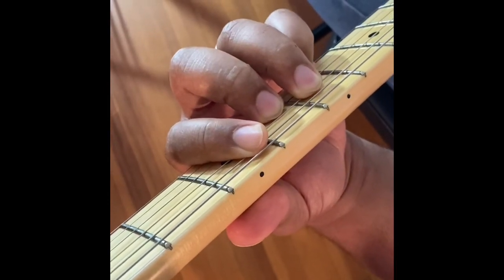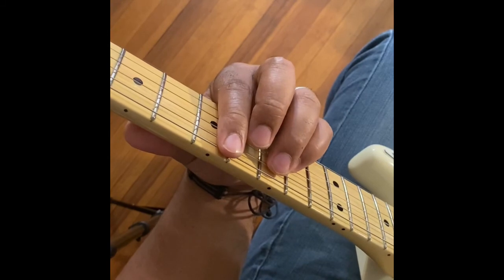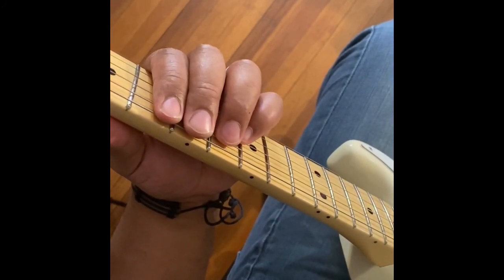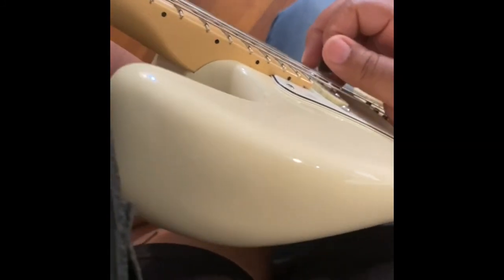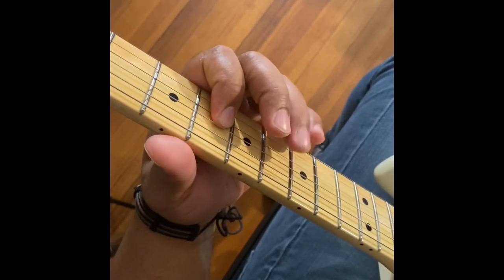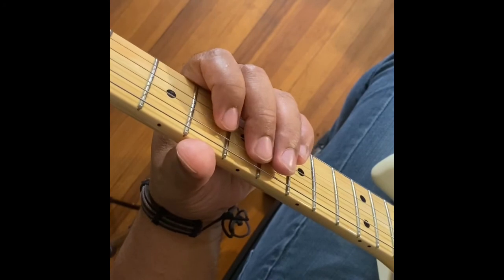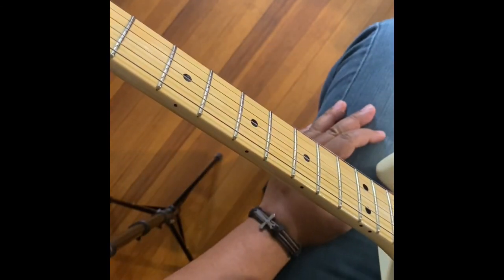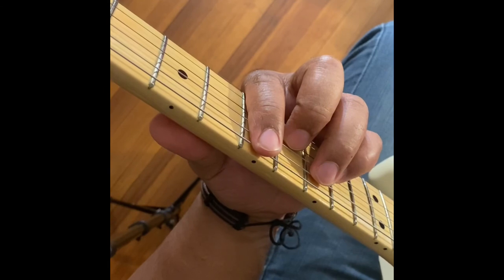Miguel - Sky Walker - Guitar Tutorial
📖 Chapters❗️

00:00 Intro/Request Shout-Out
0:07 Song Intro
0:24 Start Of Lesson
0:45 Chords You Need/Power Chords
1:00 Breakdown Of Chords
2:48 Strumming Patterns For Power Chords
3:16 Playing The Chords In Context
4:17 Adding Distortion
4:32 Palm Muting Strumming Pattern
5:18 Palm Muting and Distortion In Context
5:52 Breakdown Of Riff “Miguel Singing”
15:00 Playing The Chords And Riffs In Context
15:48 Outro

This is a tutorial for “Skywalker” by Miguel, If you don’t already know this awesome song just go ahead and check it out on YouTube there are many videos for it. This song is dope and this is the way that I play it!

If you loved this tutorial and would like to see more, then put in a request for a song you would like to see me make a tutorial for on this channel!

❗️Read Carefully: I take the time to read each every comment and do my best to answer all of them. Different requests and song suggestions are always welcomed here on my channel, here on this channel I will accept any song from any style or genre!

❗️Do you want to know how you can take private lessons with me Jonathan French? I use a great service called “TakeLessons”, by purchasing lessons with me on TakeLessons you can join me in my virtual classroom where you get great features like: Screen Sharing where I can go over specific concepts involving chords and scales in real-time, Lesson Recording so you an go back and review the lesson as many times as you want. Join up with me and let’s take your playing to the next level!